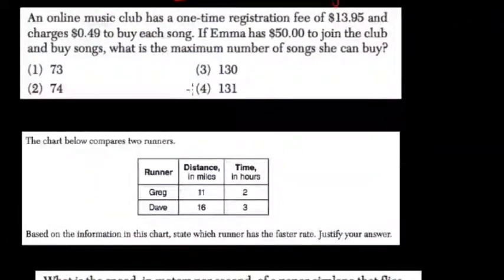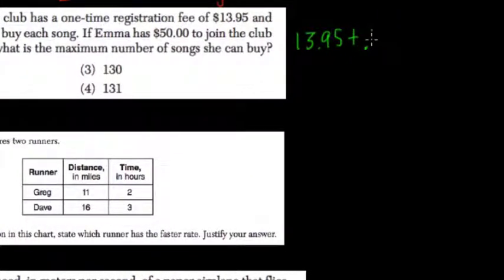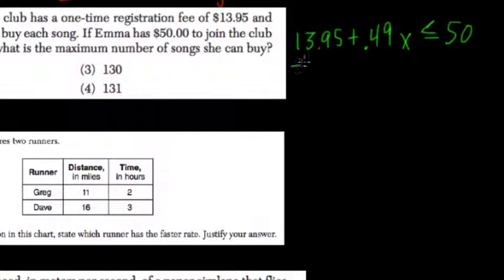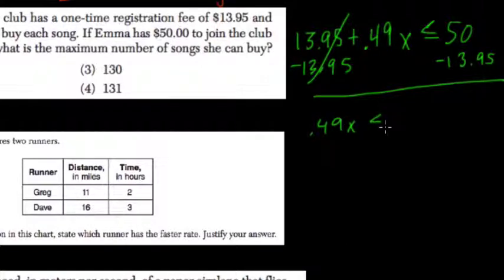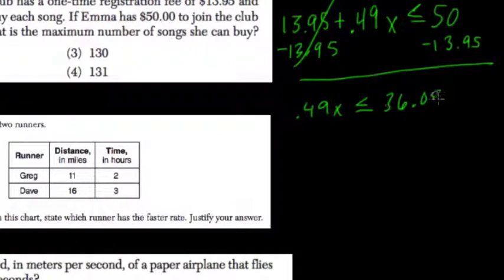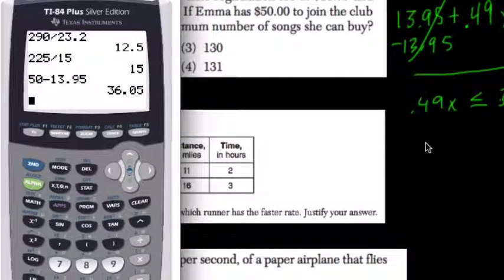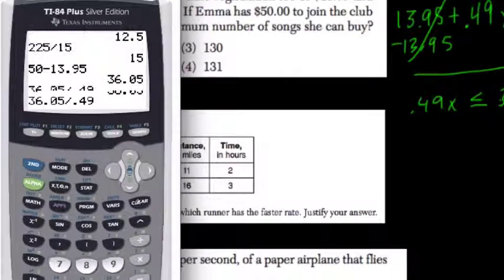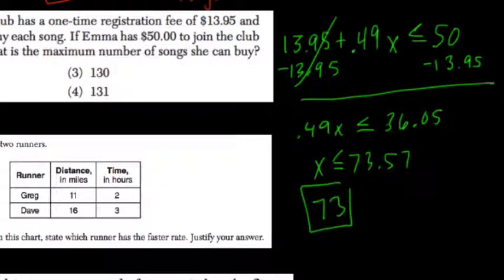Linear Modeling 5 Algebra Regents